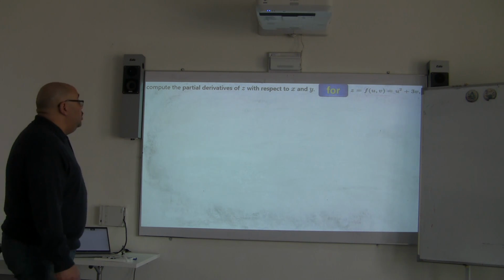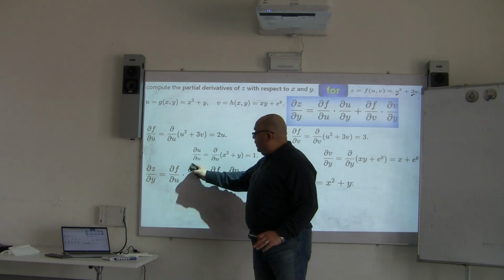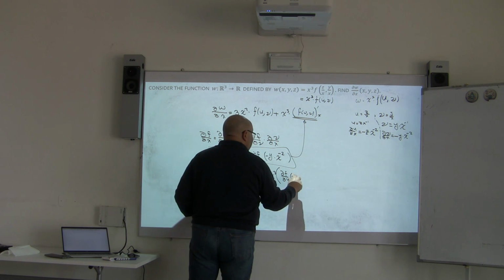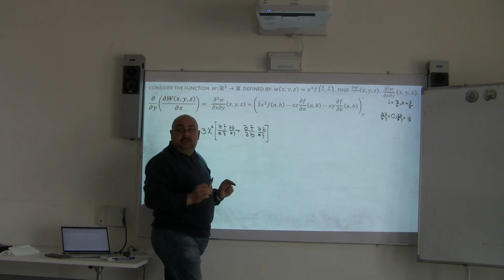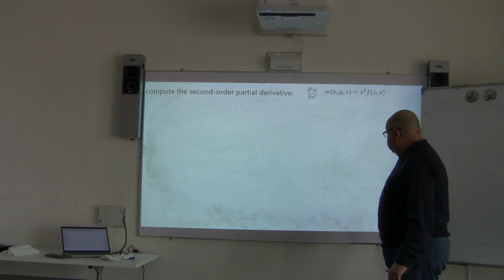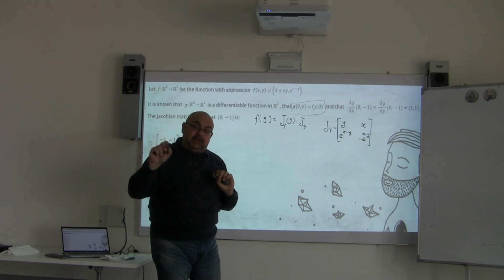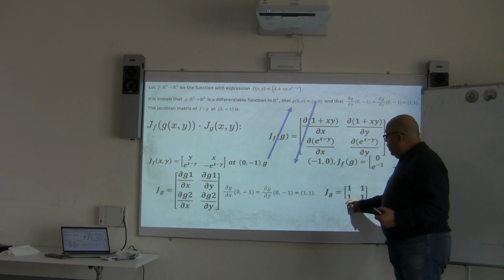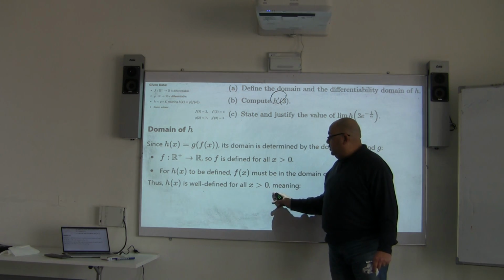W2 Homogenity and composite functions P 1